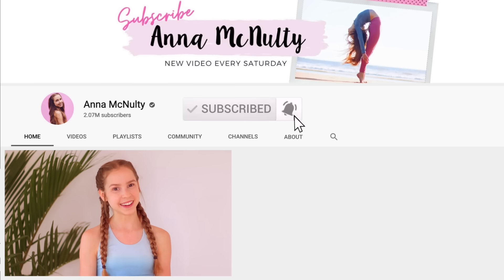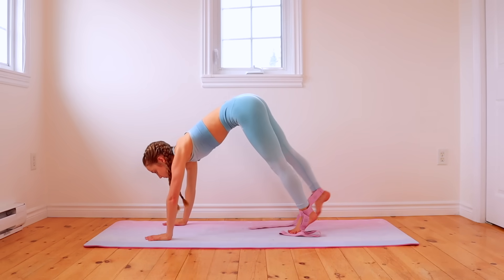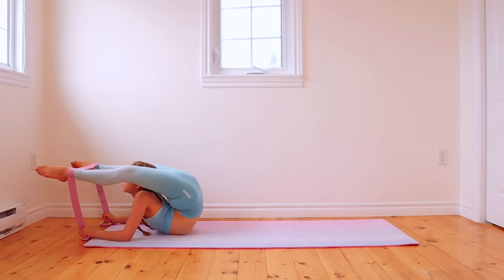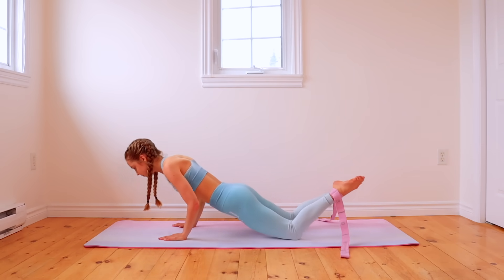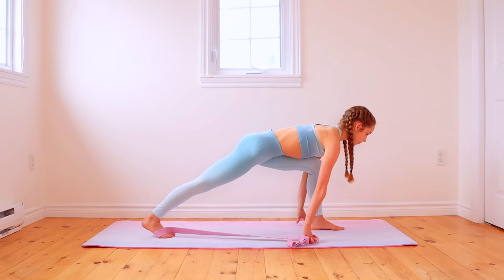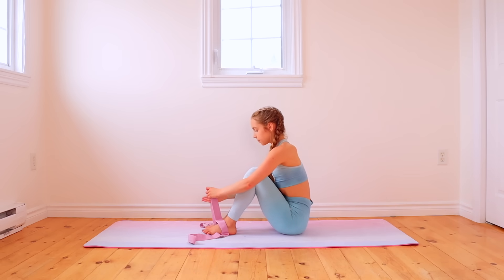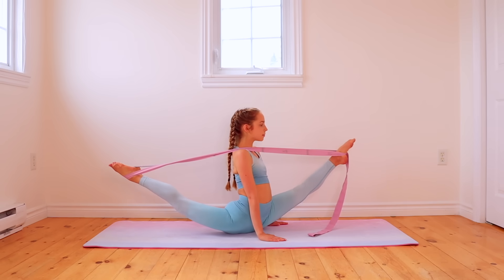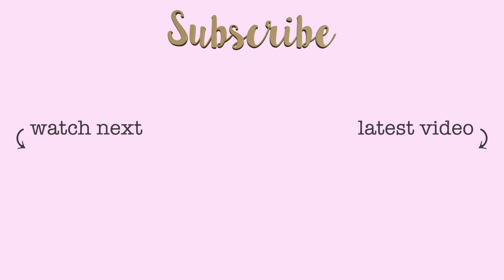Do these 5 Stretches to get Flexible! Stretch Band Stretches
5 of the best flexibility stretches to do with a stretch band! - I'm using the Pretty in Pink Stretch Band & Ocean Dream Yoga Mat in this video ♡

Shorts YouTube channel:  @AnnaMcNultyShorts

0:00 intro
0:18 bow pose to seal stretch
1:45 lunge + quad stretch
2:10 oversplits
2:55 leg extensions
3:40 needle stretch